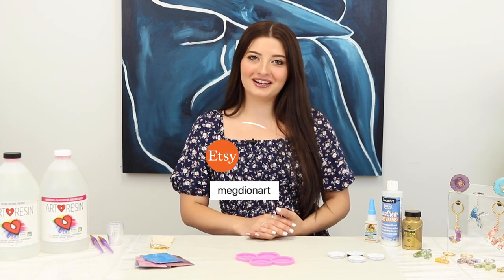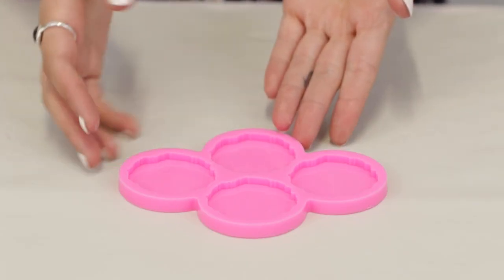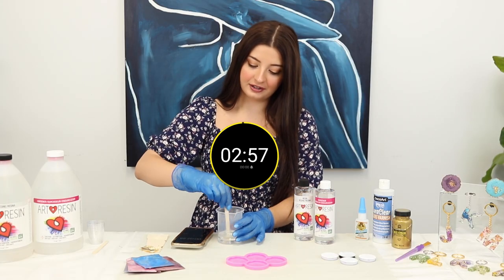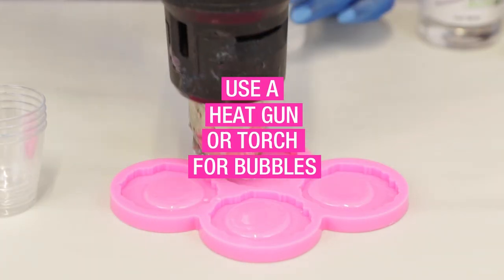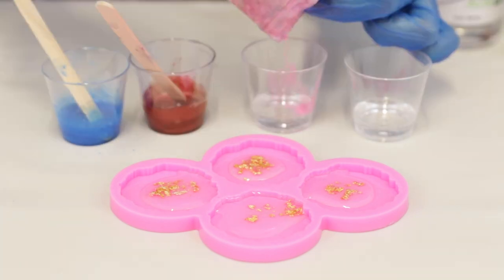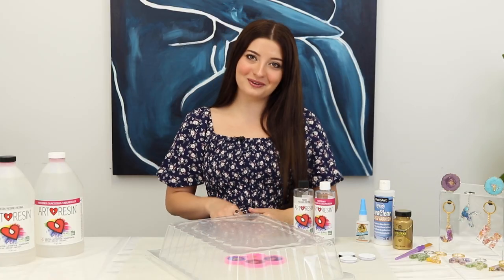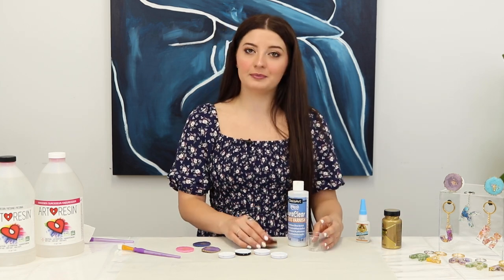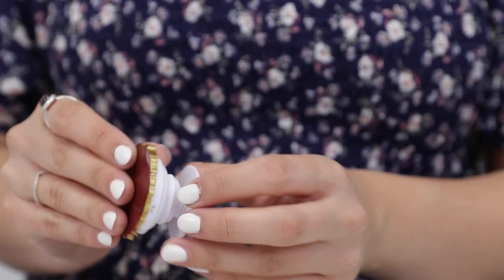Super Easy Resin Geode Phone Grips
these are fun to make and awesome as gifts.  Thank you again to Meg Dion for coming to hang out at ArtResin and share all her secrets.  We love people who share. We all move forward together.